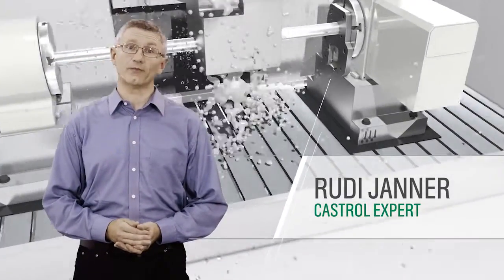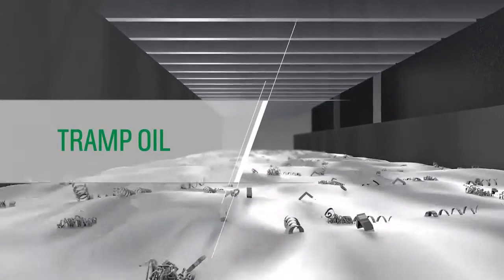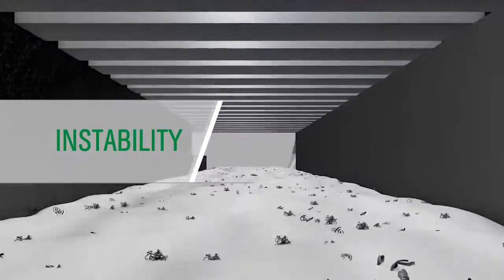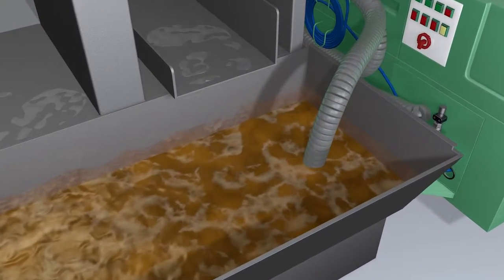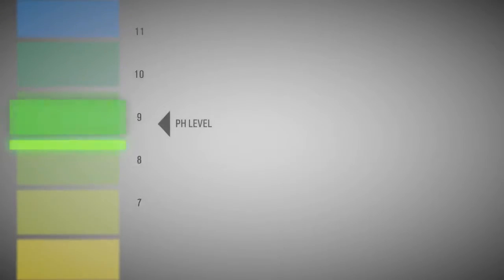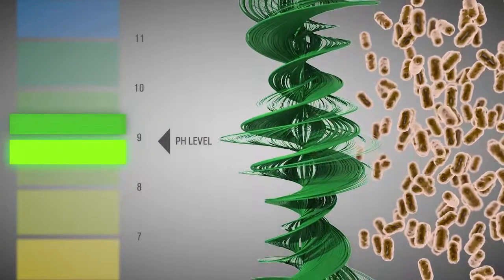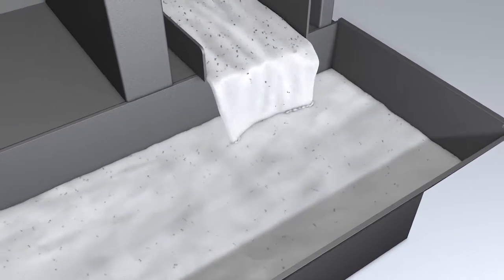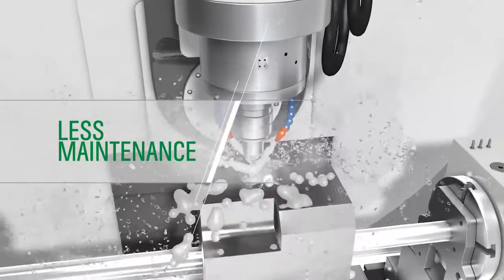Castrol Hysol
Castrol Hysol: een assortiment verspaningsvloeistoffen dat speciaal is ontwikkeld om een langere standtijd van de vloeistof te bereiken met schone machines, vanwege het feit dat de pH-waarde langer op peil blijft. Daarnaast verminderen onderhoudsinterventies en machine-stilstand. Ten slotte kunnen besparingen worden gerealiseerd door het verbruik van verspaningsvloeistof te verminderen en minder afval te produceren.